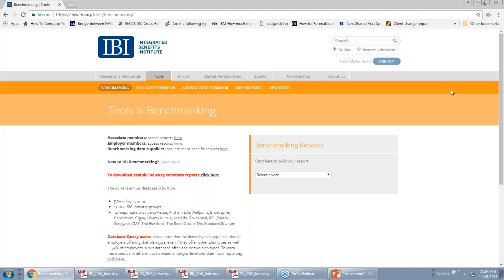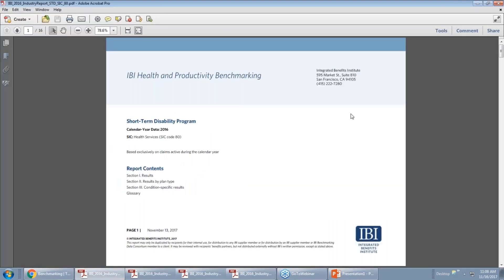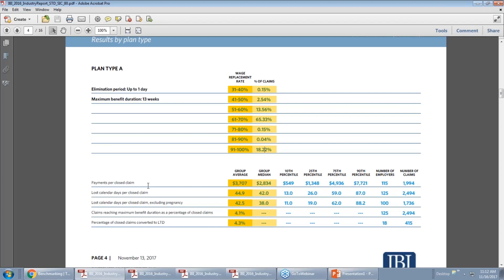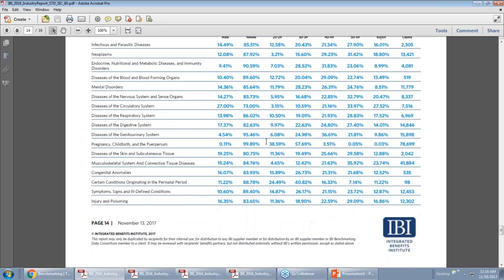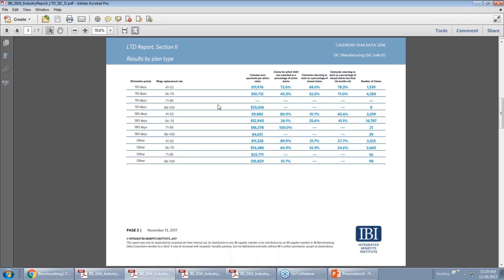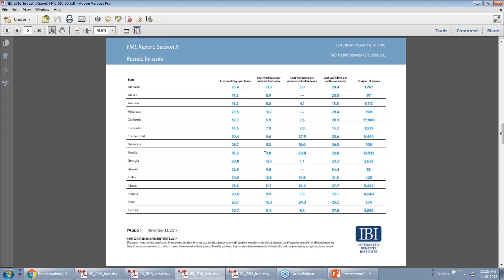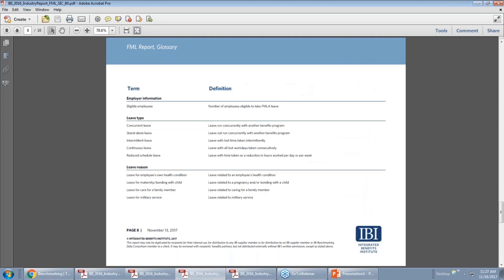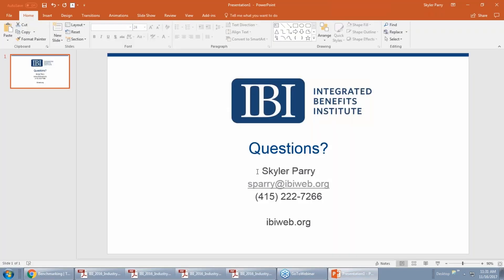Learn more about IBI's revised STD, LTD, FMLA and WC benchmarking reports